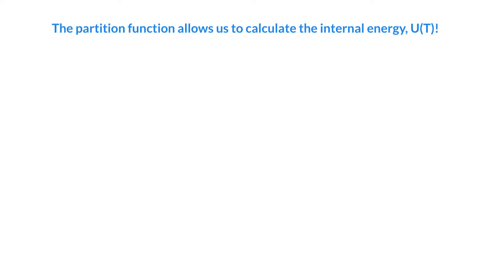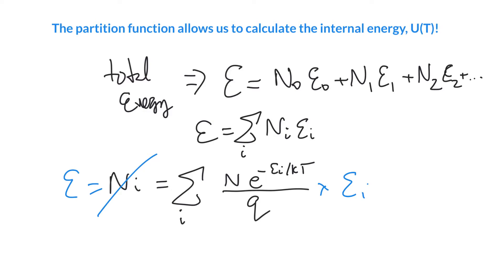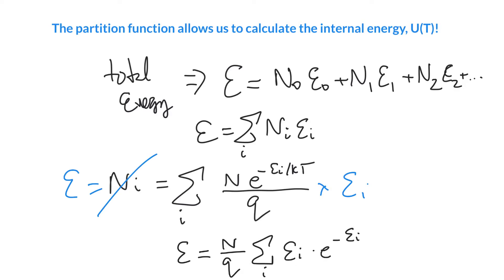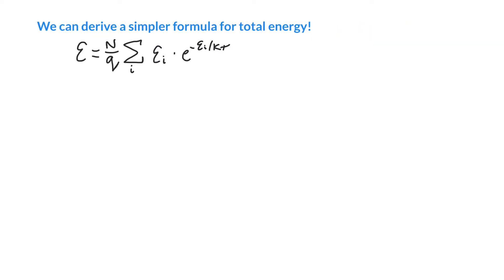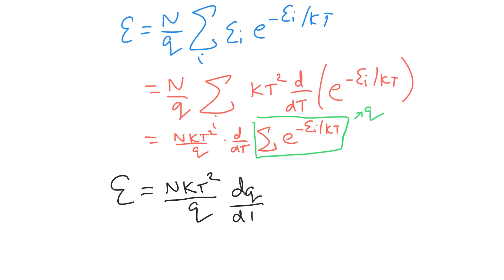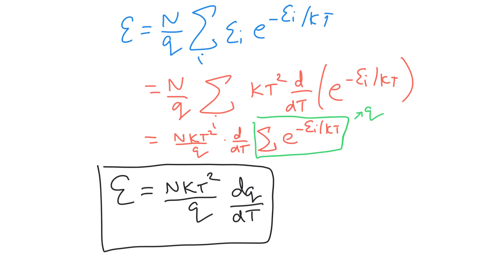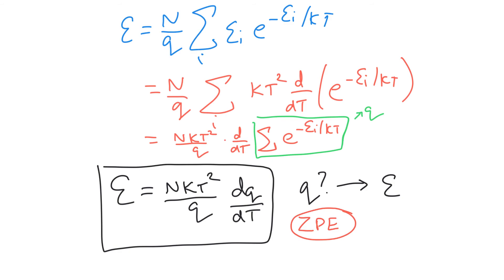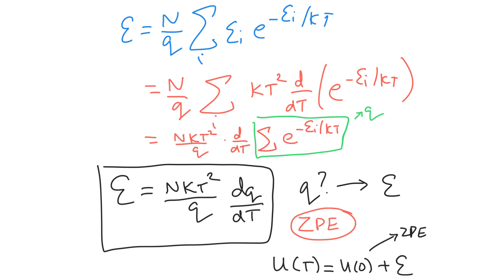Calculating the internal energy from a partition function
The partition function takes center stage as we use it to calculate the internal energy given knowledge of q!